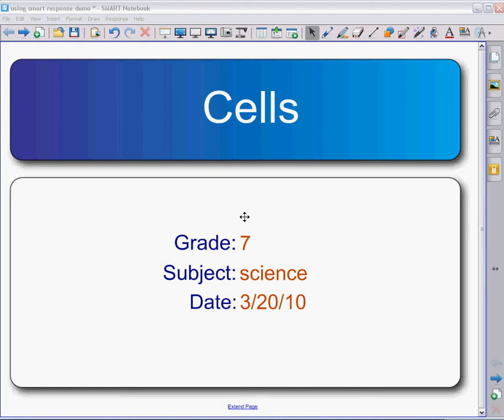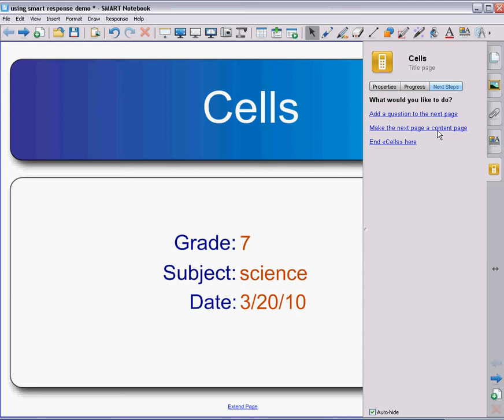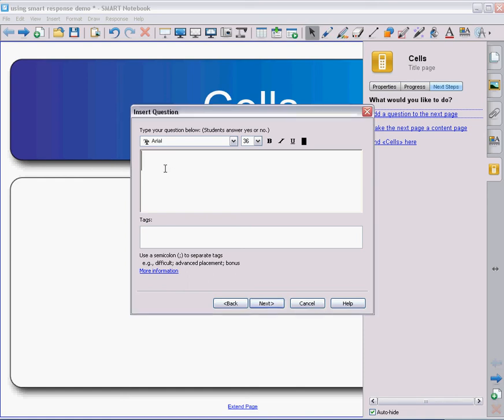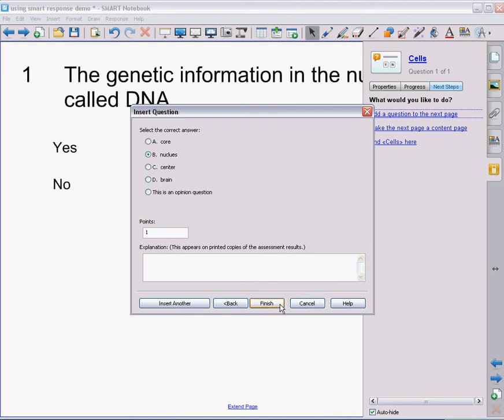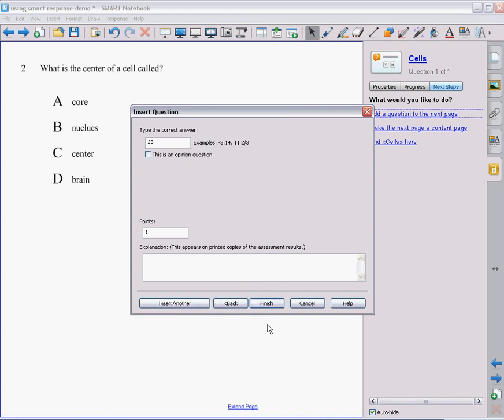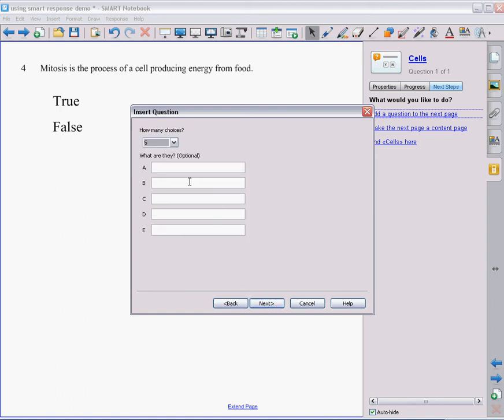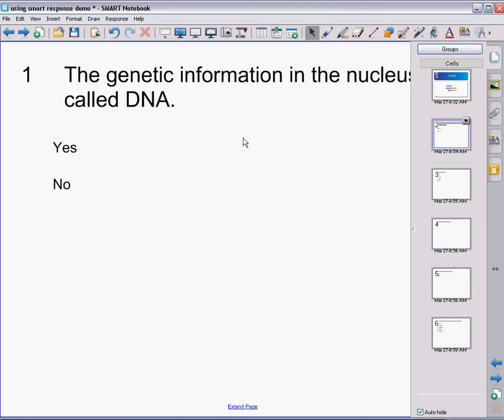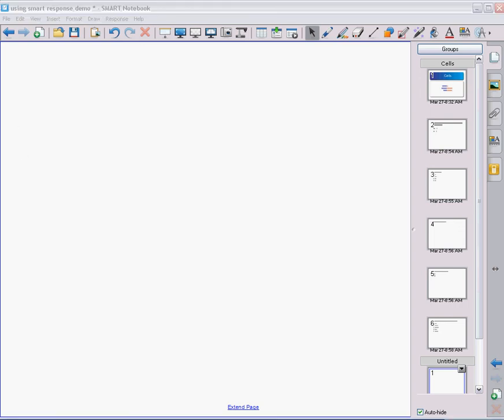Adding Multiple Questions on a Quiz - 2.2 of SMART Response Tutorial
Tutorial on adding multiple questions on a quiz for the SMART Board Response system.

Stage 2 - Creating Quizzes
Step 1 - Adding Multiple Questions